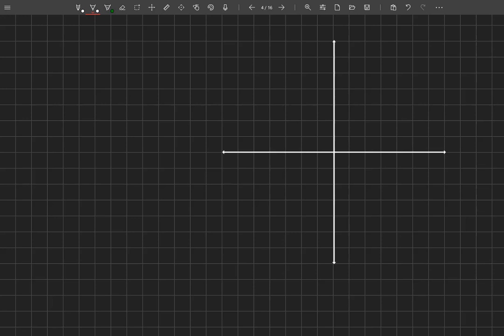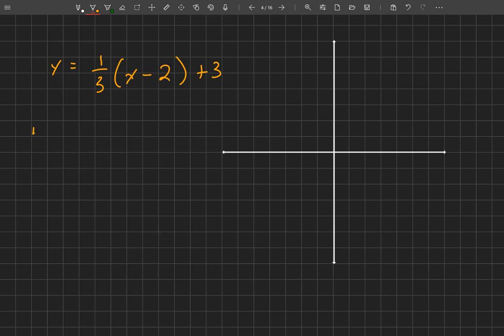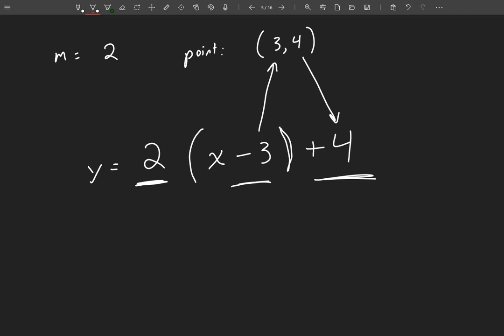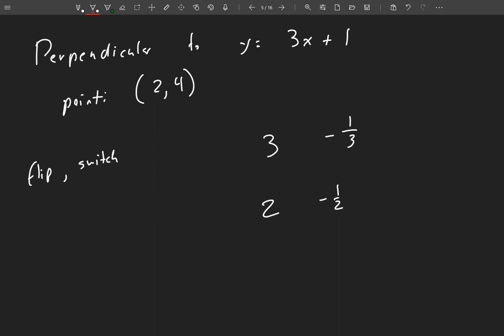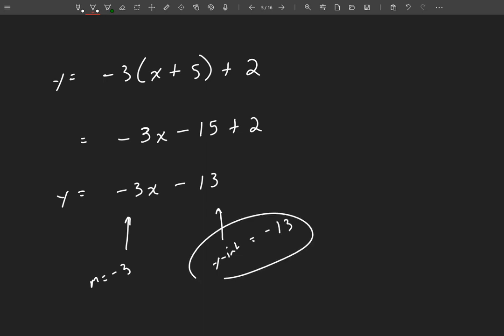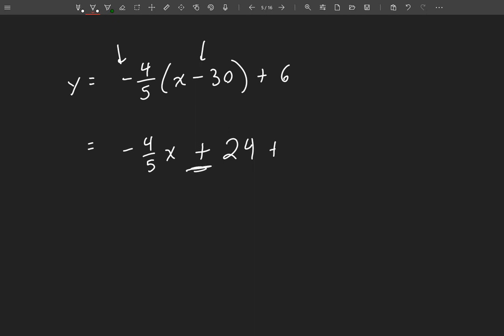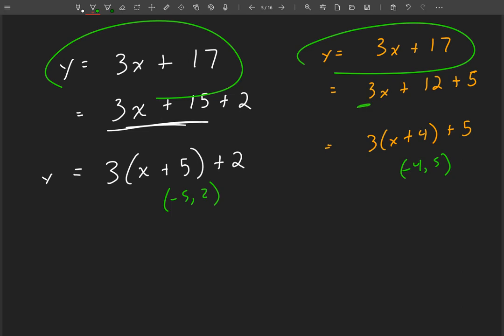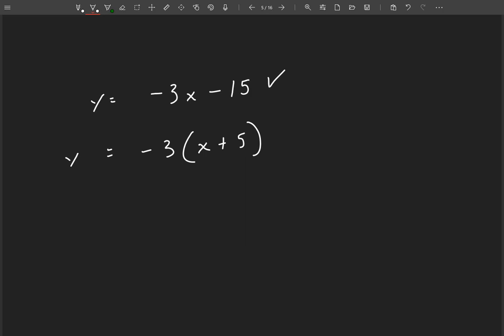Linear Functions 3: Point-Slope Form